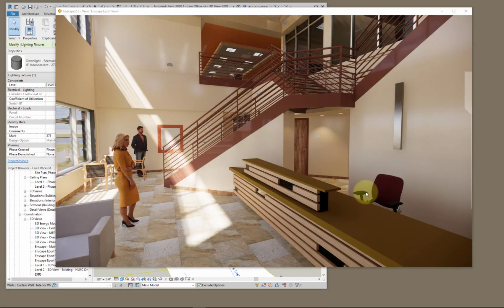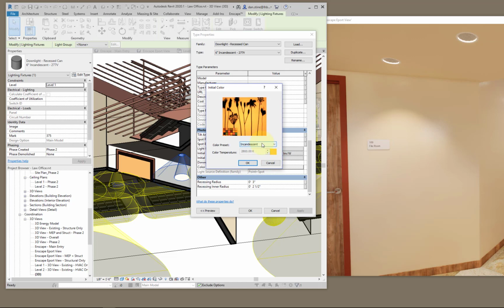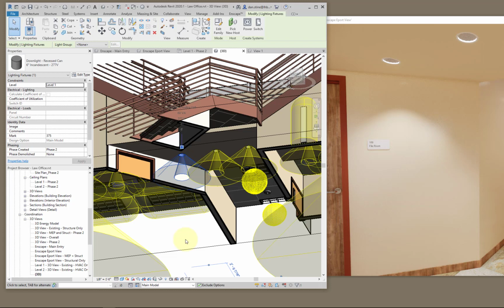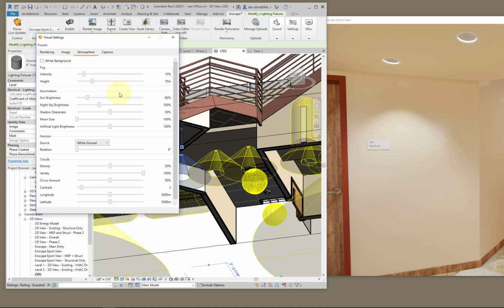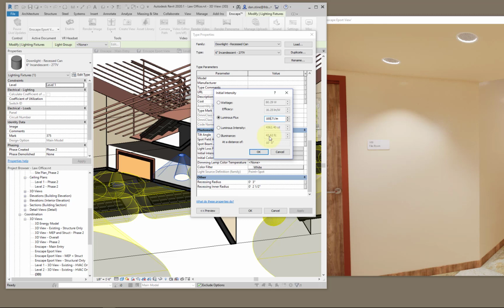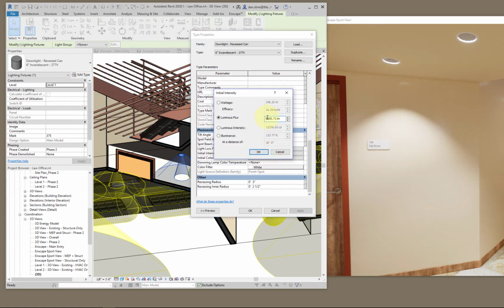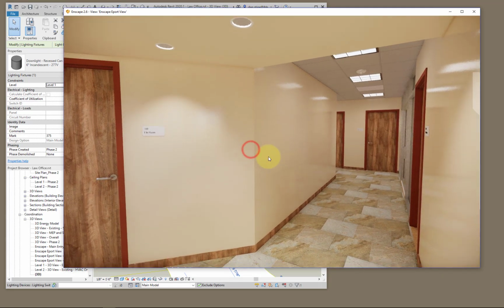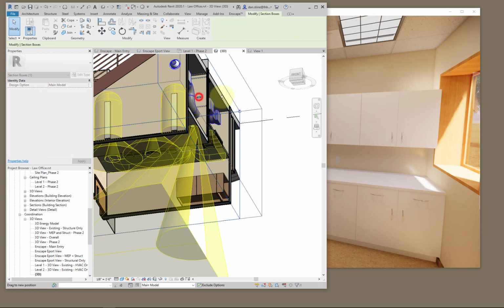06 Revit lighting 04